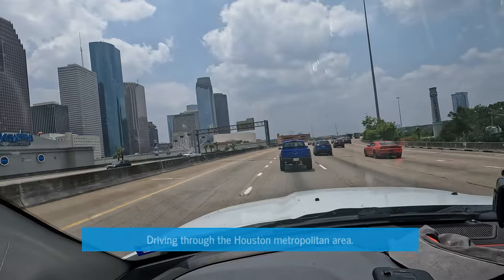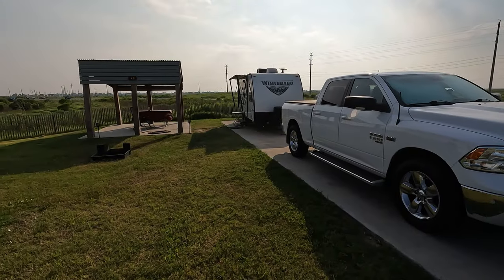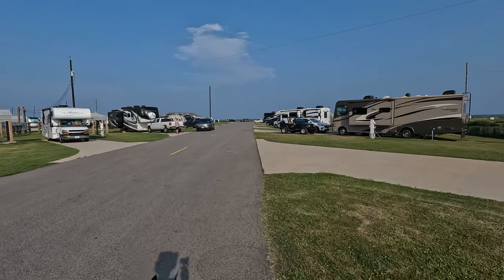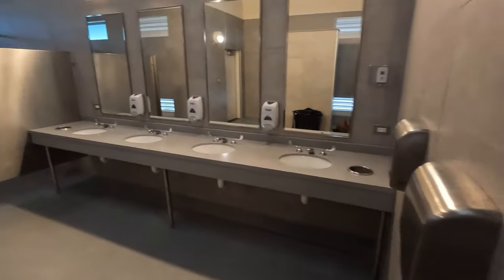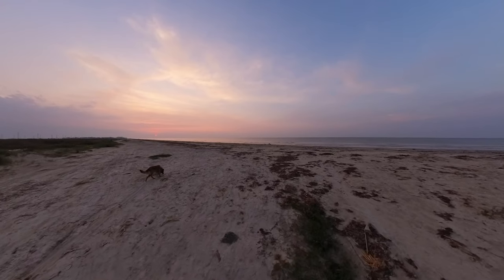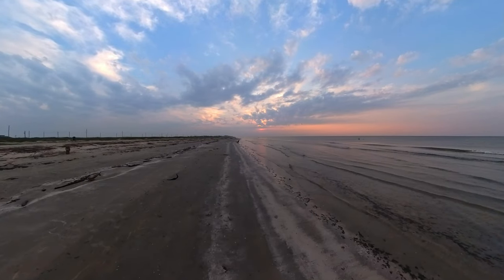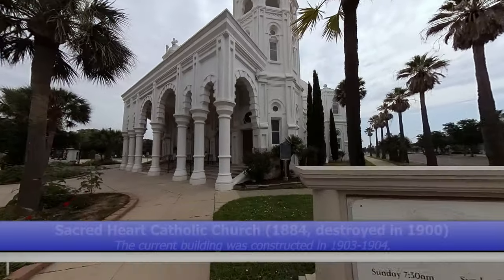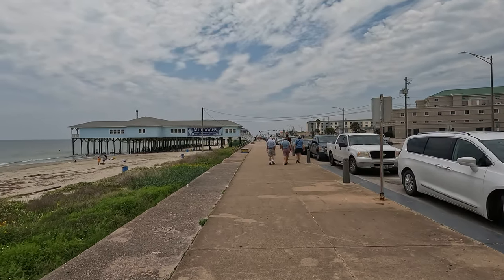Galveston Island State Park, Beachside. Historic district, Seawall. Episode 9 - Part 1. 2023.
Episode 9 - Part 1 of our epic 2900 mile journey through 3 states, several state parks, RV parks and cities.
In this Episode we drive through the Houston metropolitan area and arrive at Galveston Island State Park, Beachside. We explore the beach, historic buildings in Galveston, the Galveston Seawall and relax at Woody's Bar.